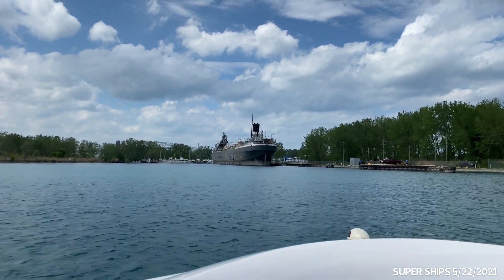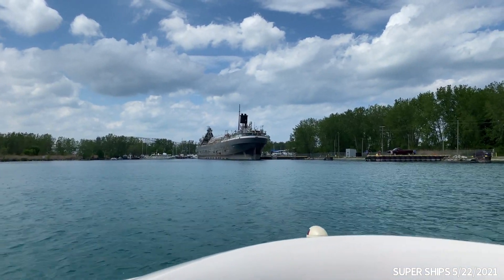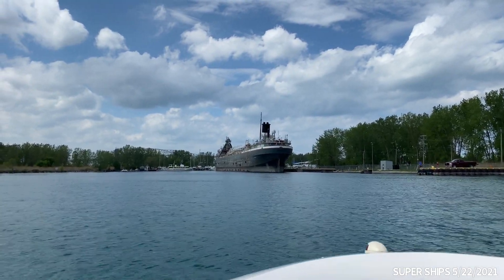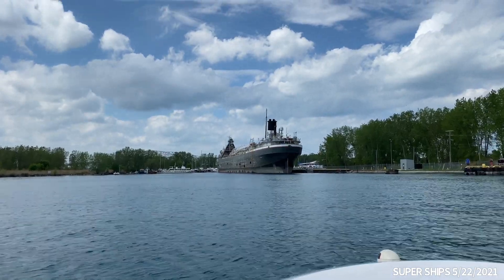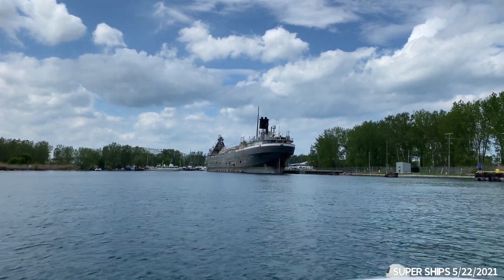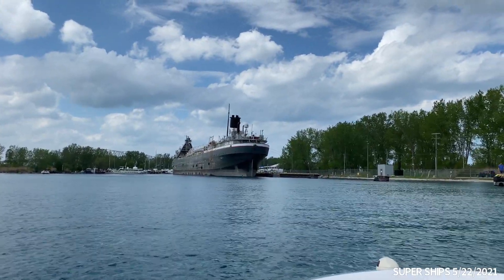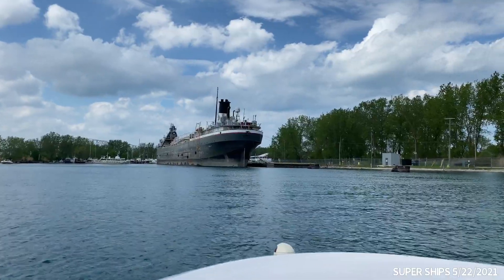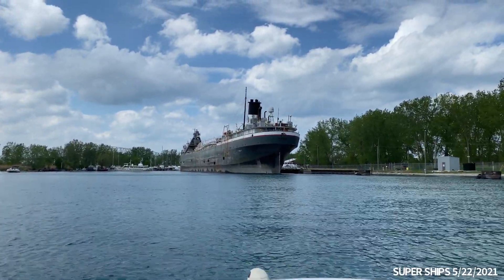Mississagi Freighter Awaiting Scrapping In Sarnia, Ontario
Mississagi (SCRAPPED)
IMO#: 5128467
Vessel Type: Self-Unloader
Year Built: 1943
Engine Type: Diesel
Maximum Capacity: 15,800 Tons
Length: 620'06"
Width: 60'00"
Depth: 35'00"
Previous Names: Hill Annex, George A. Sloan